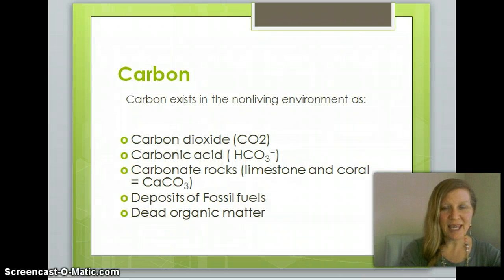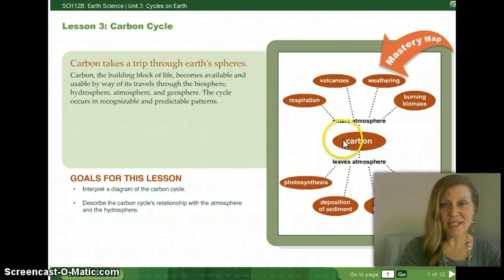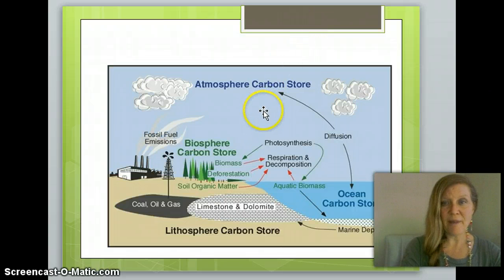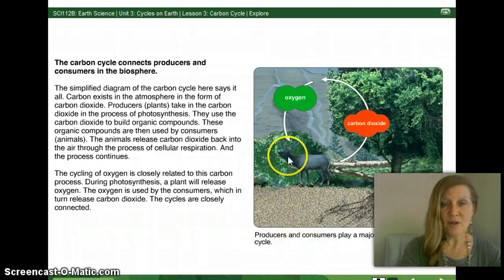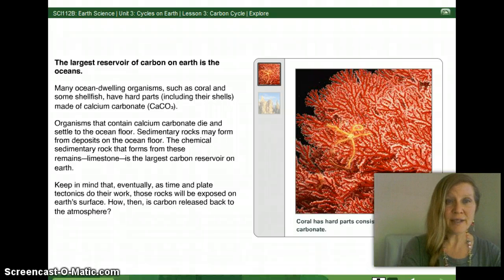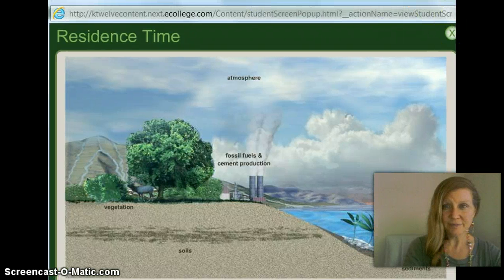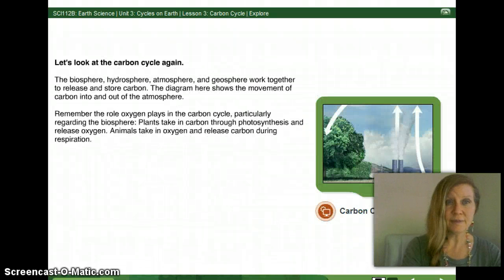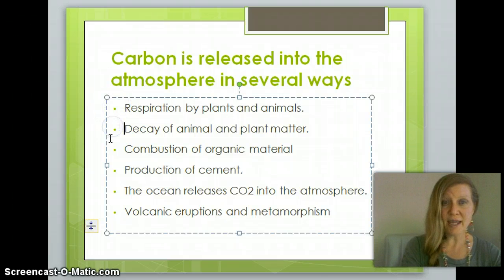Introduction:Carbon Cycle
Introduction to the carbon Cycle